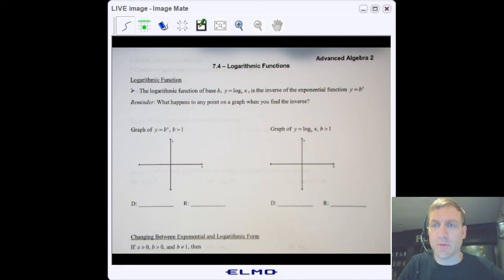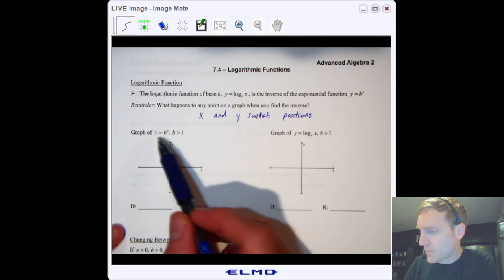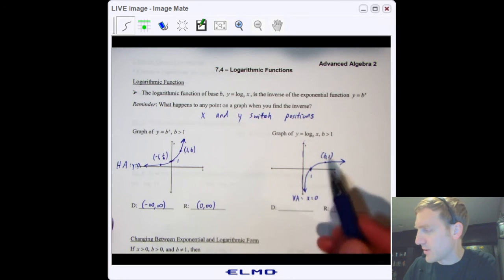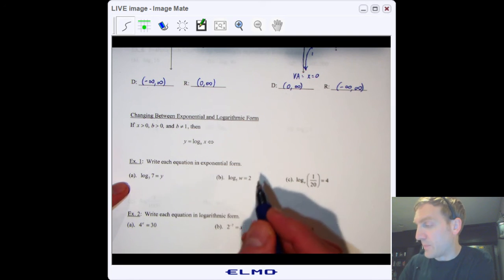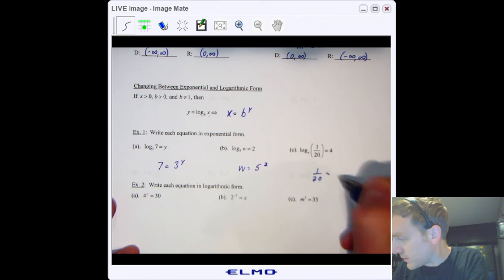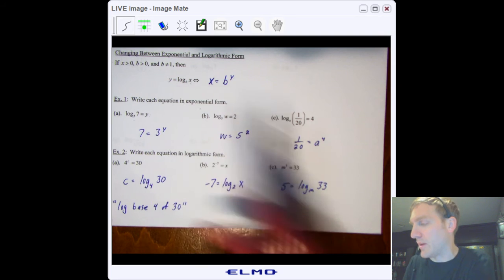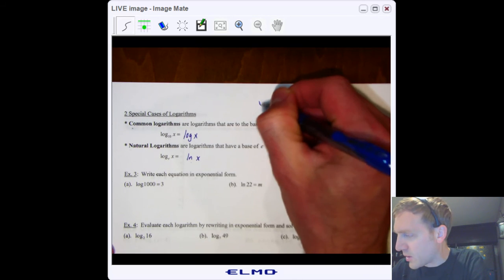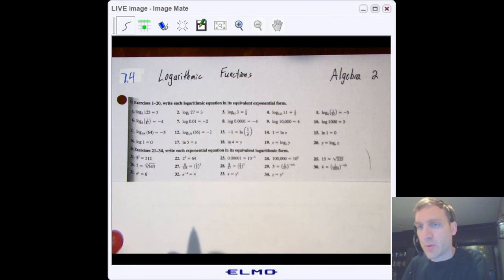AA2 - 7.4 Lesson #1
7.4 video lesson #1 on Logarithmic Functions for Advanced Algebra 2 at Highland HS